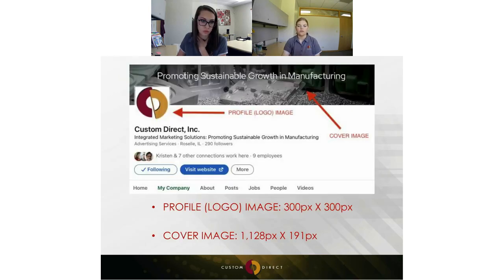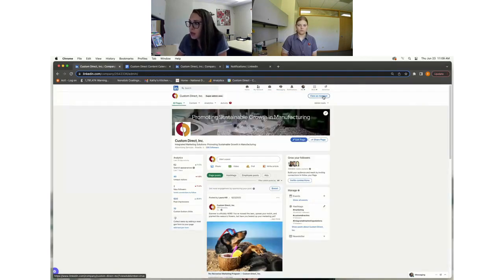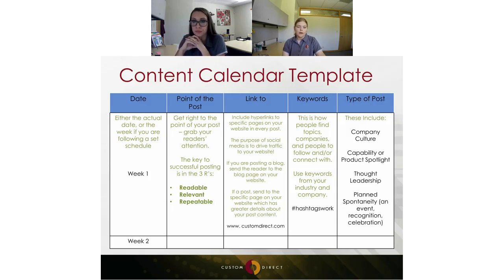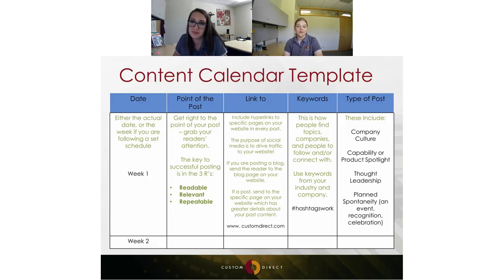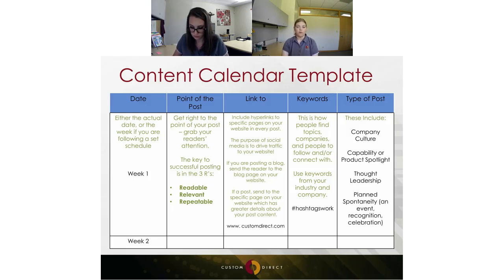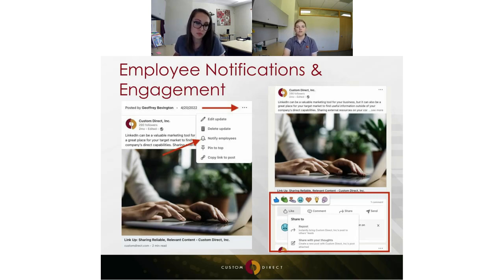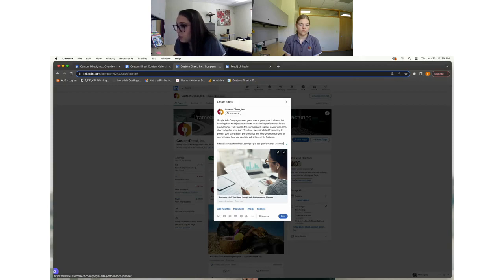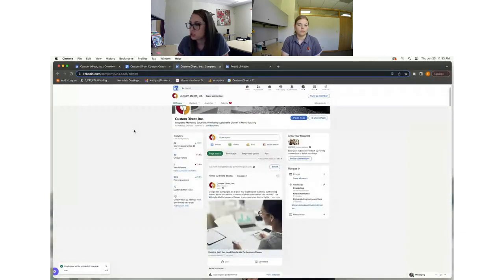LinkedIn for Manufacturers Webinar - Part One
Brenna Blaszak and Laura Hill from Custom Direct, Inc. walk you through a 30-minute training session, which outlines repeatable tasks you can accomplish on LinkedIn in just 15 minutes, proven to grow your business, with topics including:

• How, and what, do I post on LinkedIn?
• How do I update my LinkedIn Company Page (and why should I)?
• How do I find people (and prospects) to connect with in my industry?
• Why does LinkedIn matter anyway?

Questions?